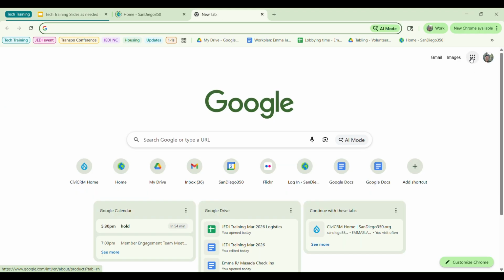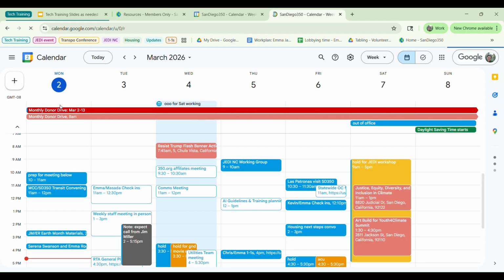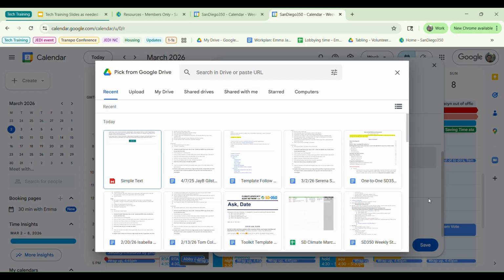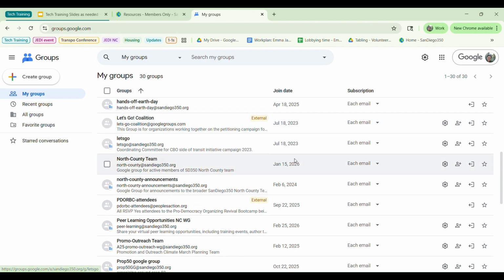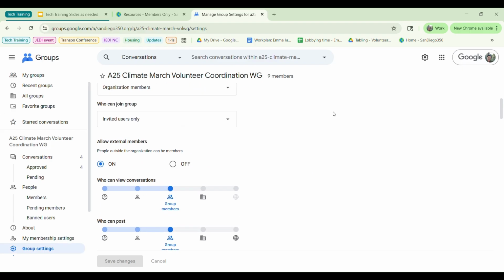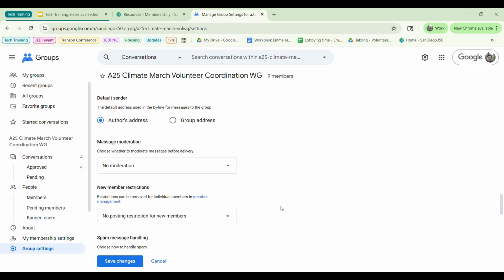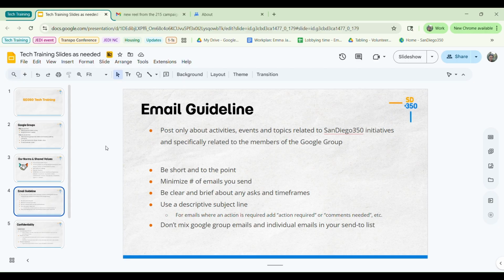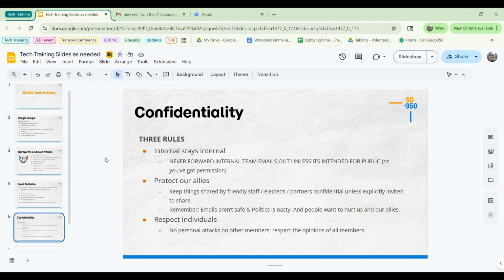SD350 Digital Training Pt 1: Google Calendar, Groups, Email Guidelines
01:37 Google Calendar Features
03:27 Google Groups
08:05 Email Guidelines